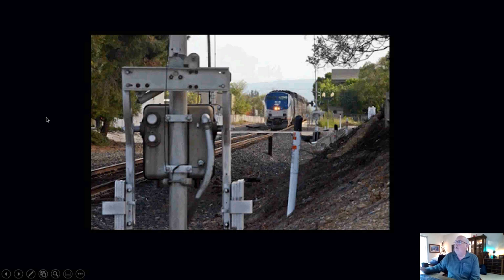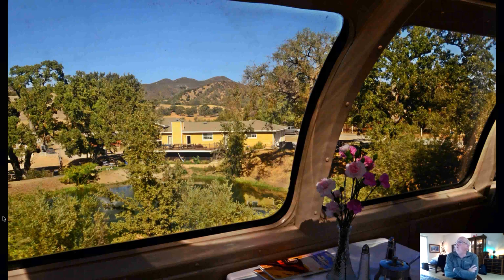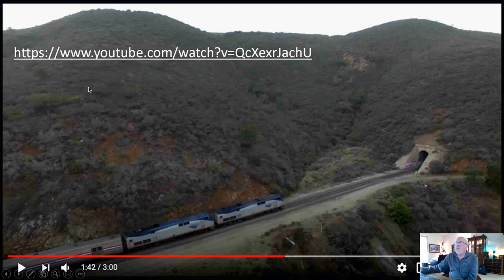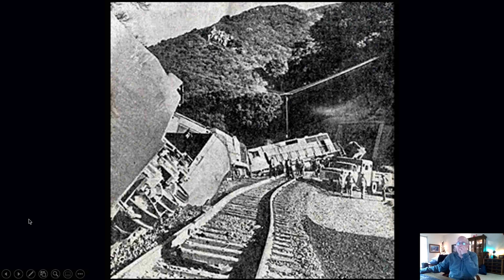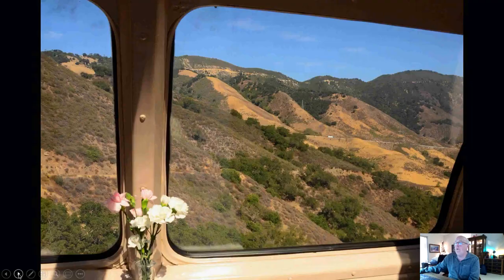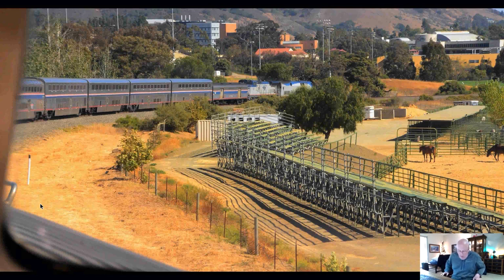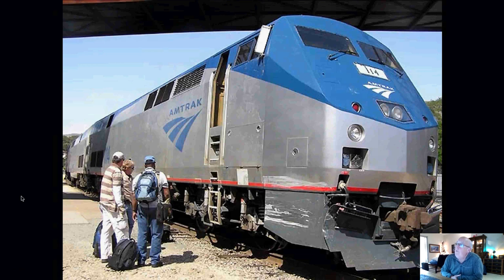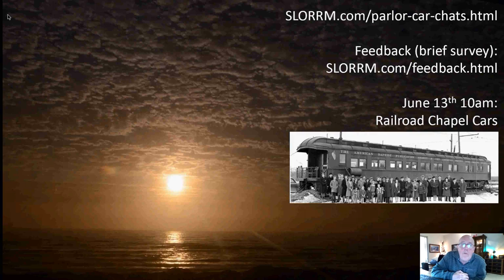Parlor Car Chat - Rail Route Guide SLO to Paso Robles - June 6, 2020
Parlor Car Chat - Central Coast Railroad Festival SLO to Paso Robles - June 6, 2020
Presenter and Host: Jamie Foster

Take a trip on the Amtrak Coast Starlight over Cuesta Grade from SLO to Paso Robles.  During the meeting, Jamie discussed his guide sheet that he developed for this segment of the UP Coast Line.